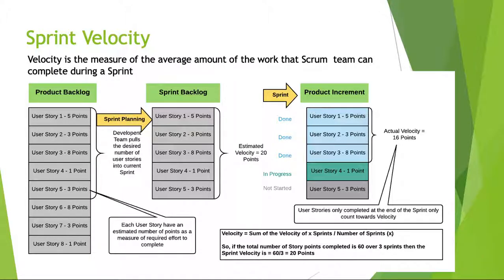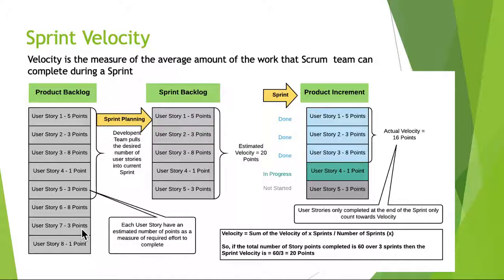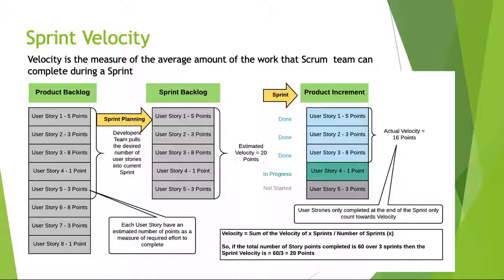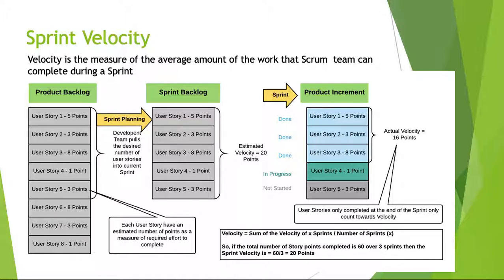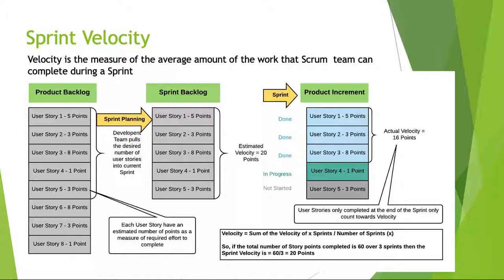Agile Scrum: Sprint Velocity Calculation - Udemy Course (Check description for the coupon code)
Please enroll in the Udemy Course using this coupon code for a discounted price & provide a good rating if you like the course